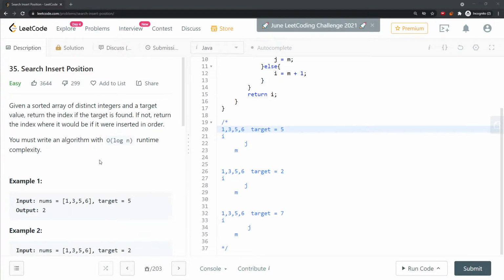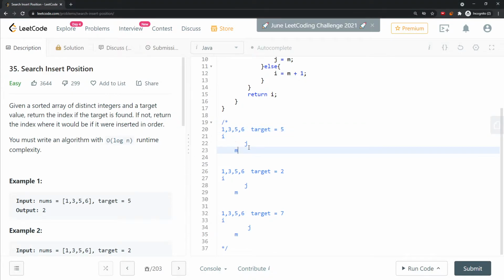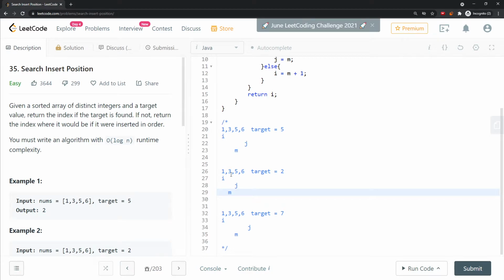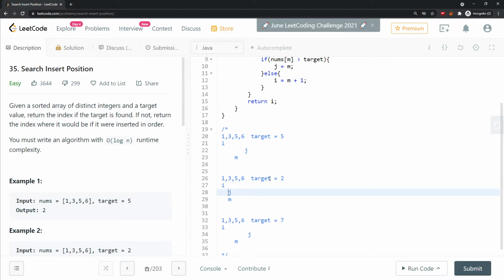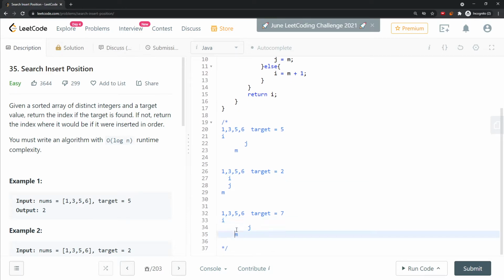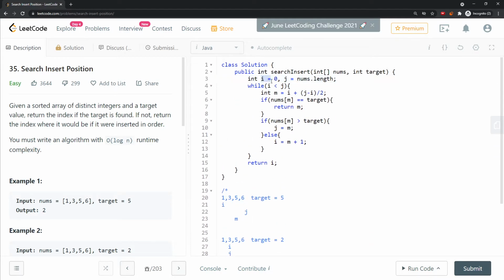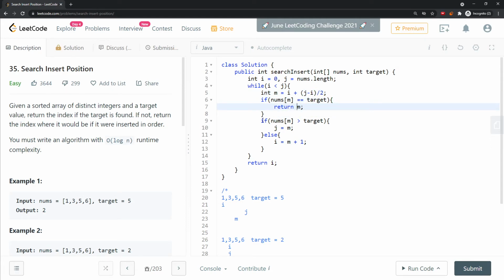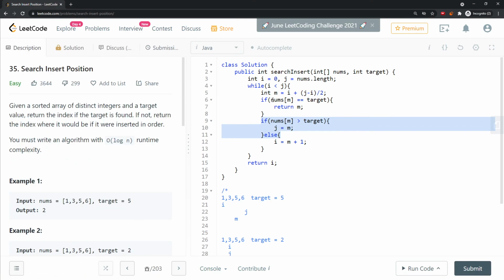LeetCode 35 | Search Insert Position | log N | Java